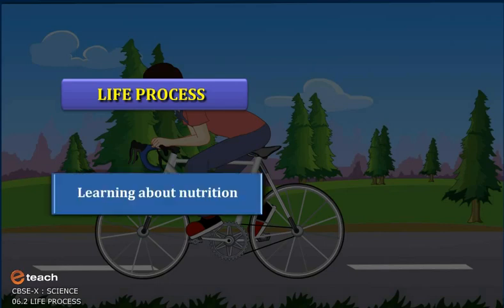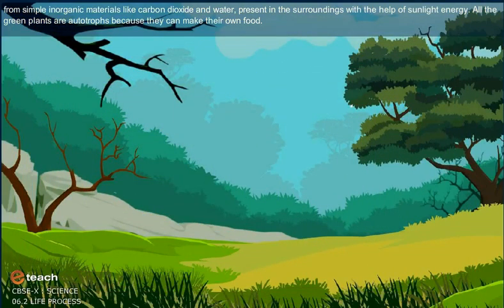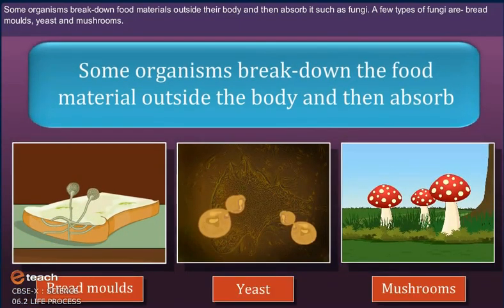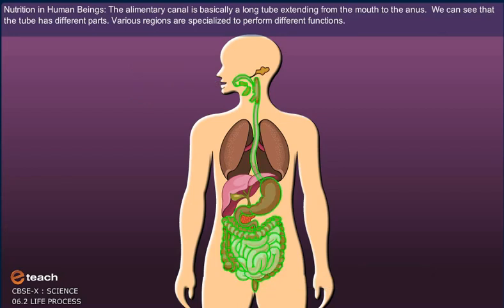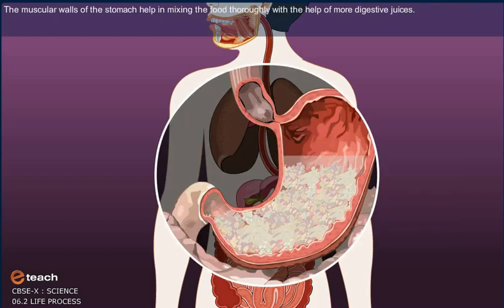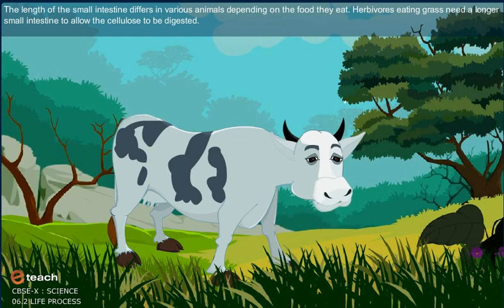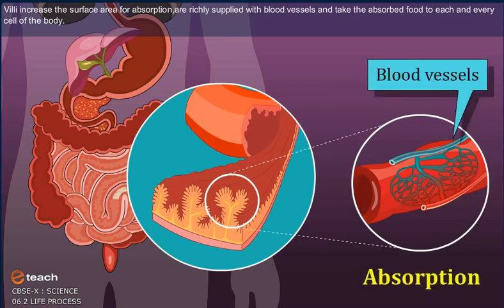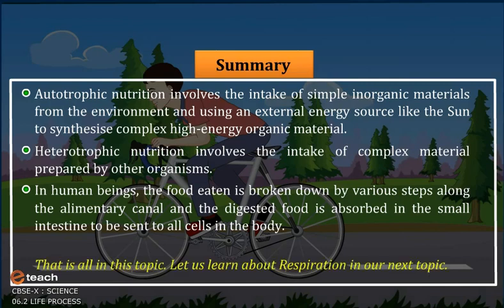LIFE PROCESSES 2